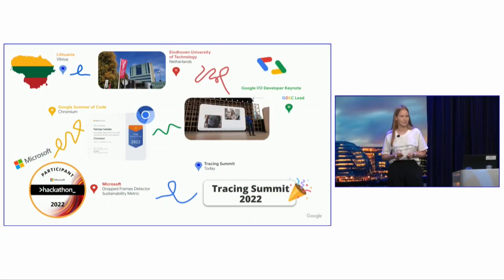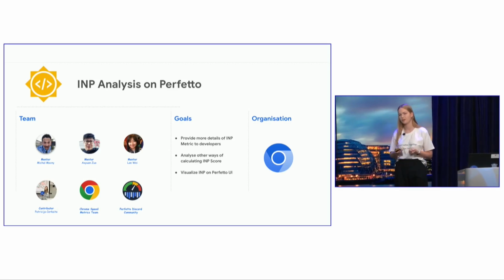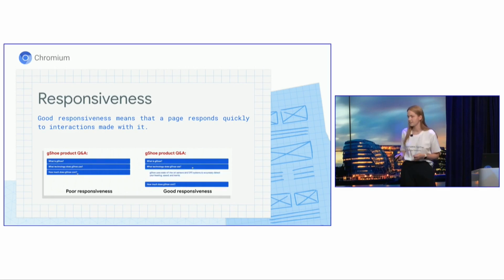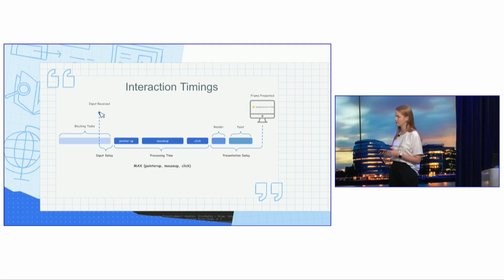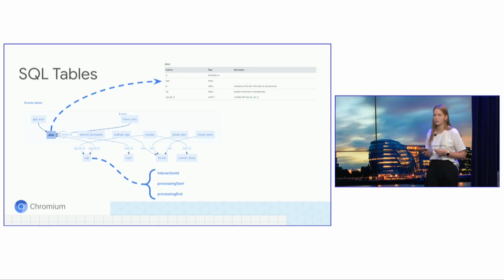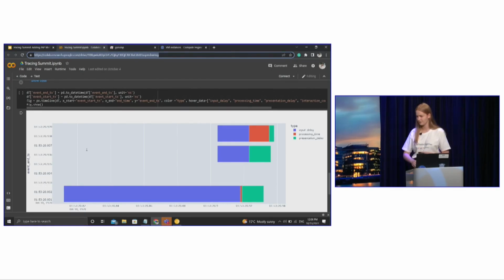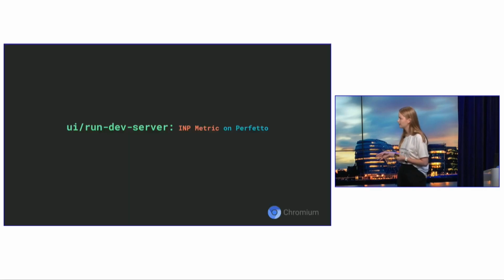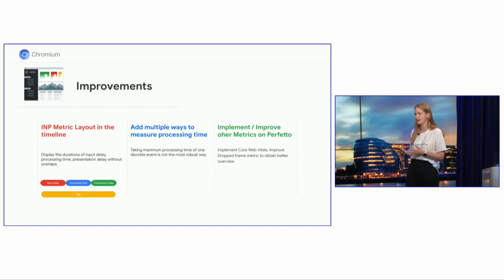Tracing Summit 2022 - Adding the Interaction to Next Paint Metric to Perfetto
On Perfetto, users can get brilliant insights into the performance of websites through trace visualizations and metrics: Dropped Frames, Long Latency, and many more to come…

Recently, core web vitals shaped a different view of a smooth website by bringing the Interaction to Next Paint (experimental) metric to the light. The INP represents a page’s overall responsiveness by measuring all click, tap, and keyboard interactions made with a page. With the help of simple SQL queries on the Perfetto Trace Processor, we can easily extract the INP metric.

This presentation will cover key steps to implementing an INP metric and getting some assessment of pages’ responsiveness. Make Perfetto Perfect!